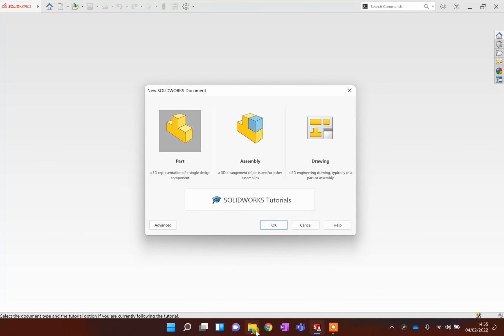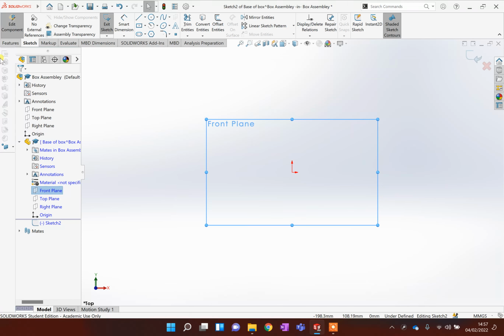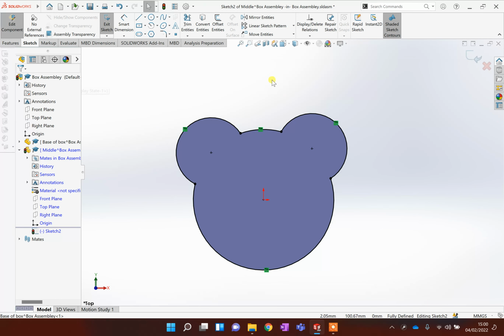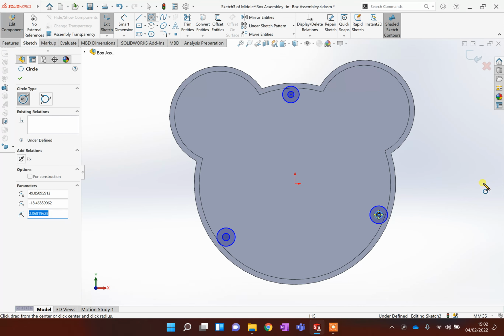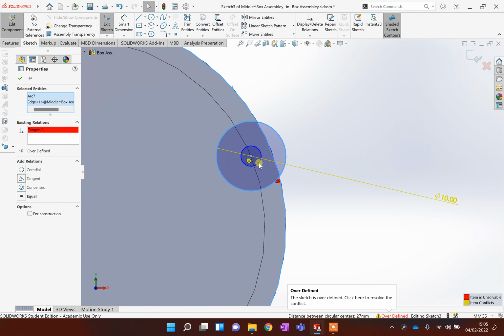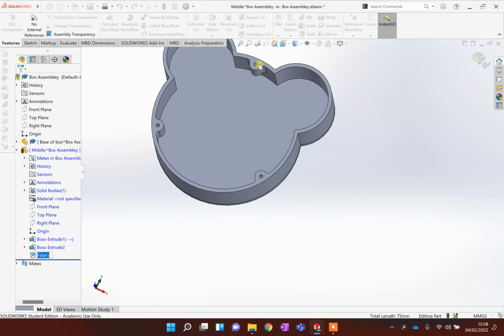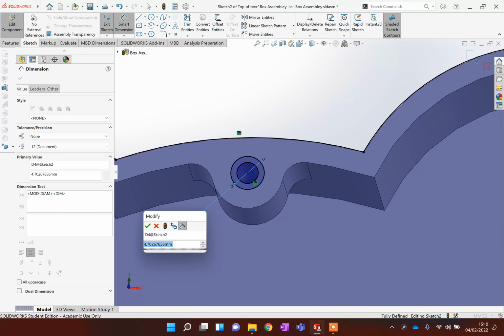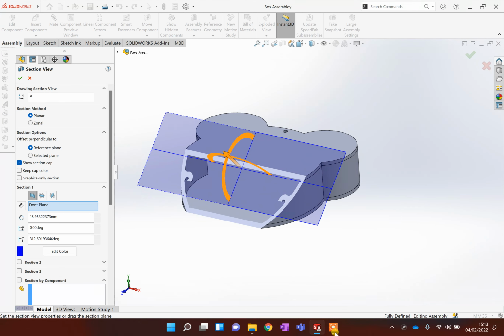Sandwich Method PT1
How to make a laser cut / 3d printed hybrid box with the simple sandwich method in solidworks